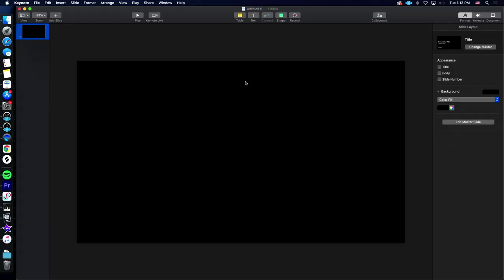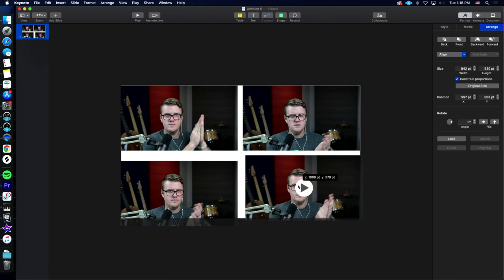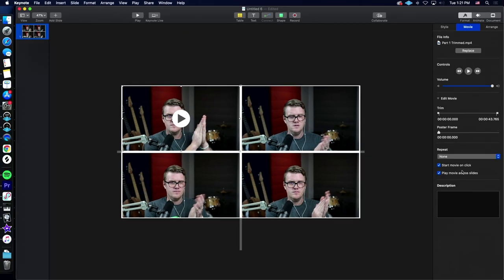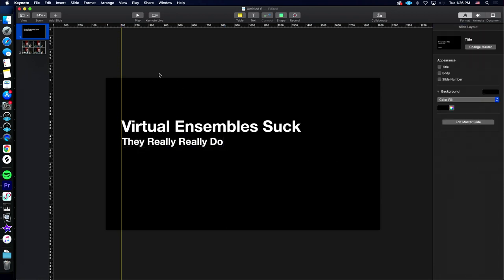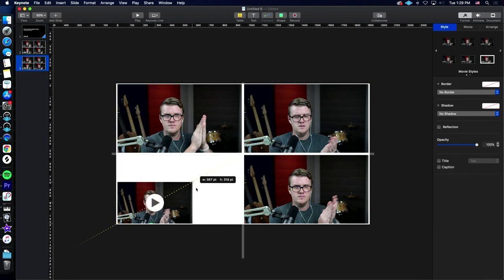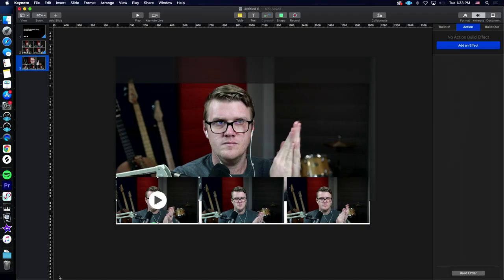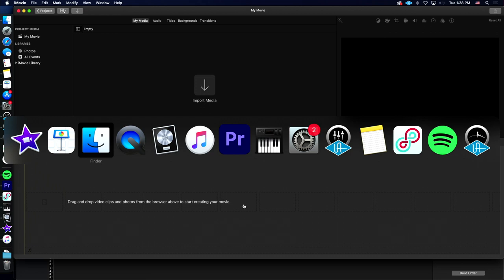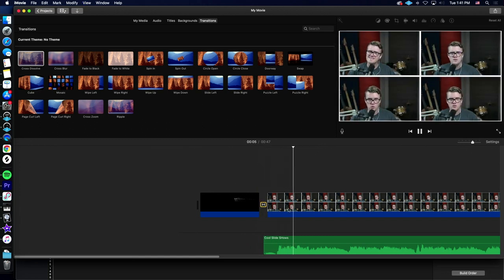EASY Virtual Ensembles with Keynote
Learn how to make easy virtual ensemble videos using Keynote